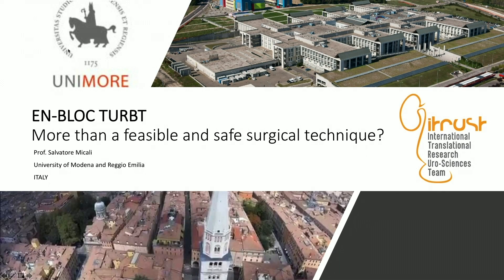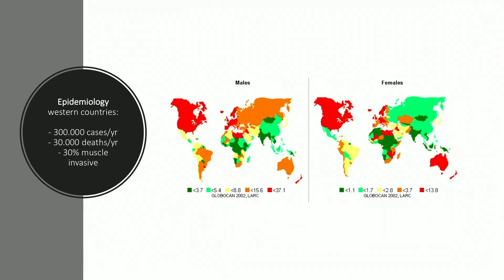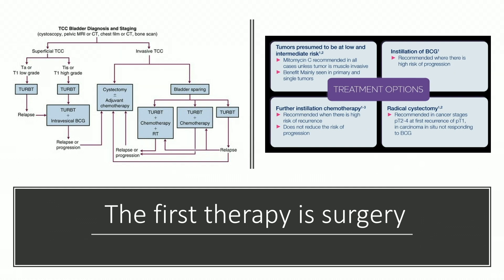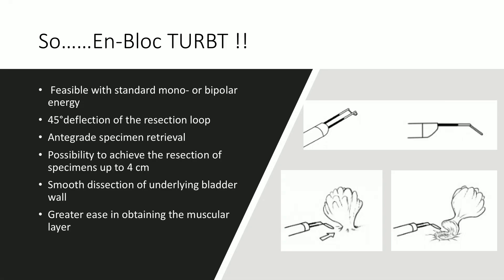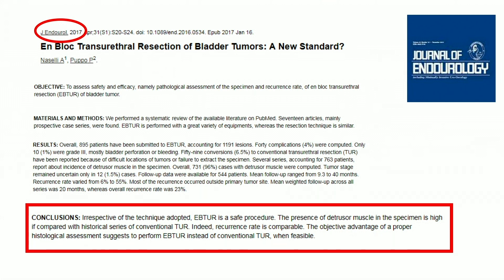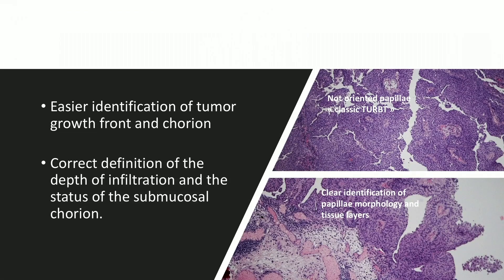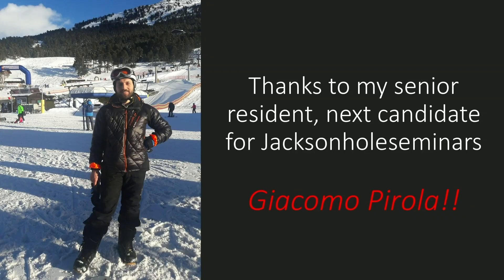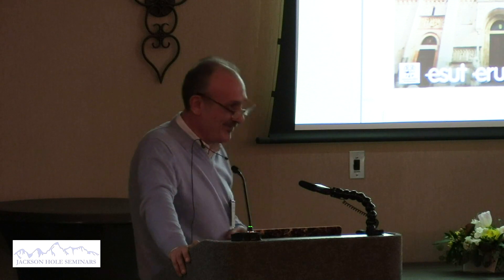En Bloc TURB: More Than a Safe and Feasible Surgical Technique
Salvatore Micali, MD, discusses the pros and cons of en bloc transurethral resection of bladder (TURB) and its advantages over classical TURB. Specifically, he describes how en bloc TURB lends itself to correct specimen orientation, easier identification of the tumor growth front and whether the disease has invaded the chorion, and better determination of the deep surgical margin.